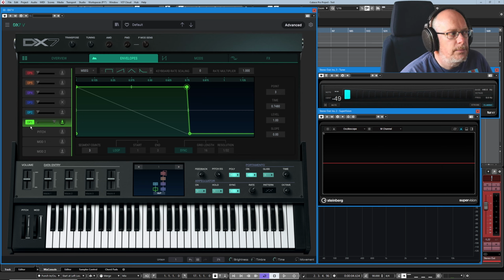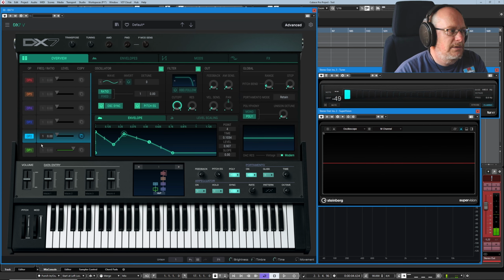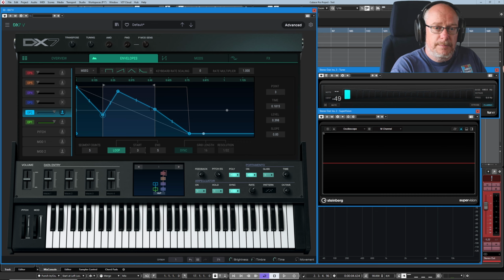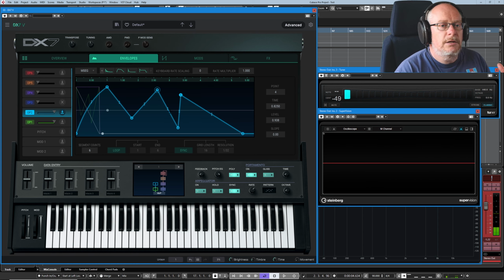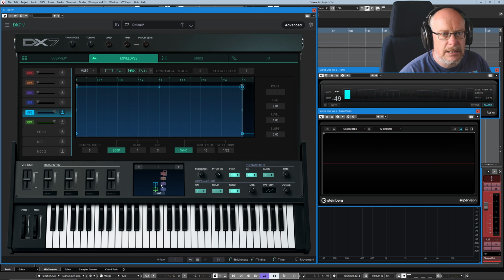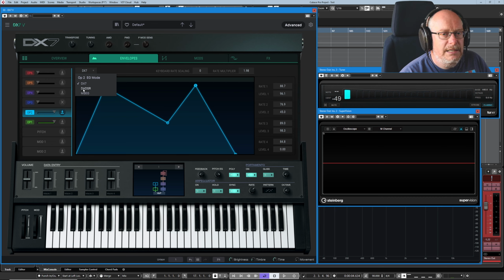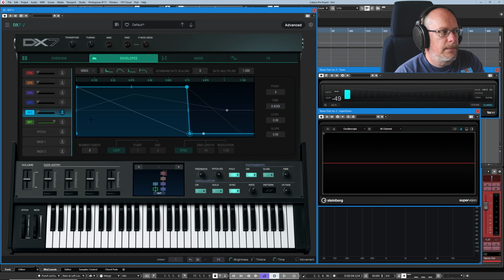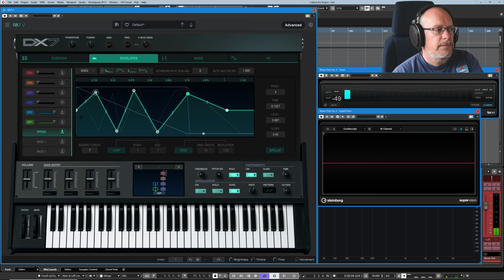Arturia Yamaha DX-7 V Tutorial Ep.4 - Advanced Envelopes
In this episode we dive into the dedicated Envelopes tab to see what additional wonders we can discover...

The Yamaha DX-7 is one of the most famous synths of all time, was the first mass-produced FM Synth, and helped to define the sound of the '80s.

No big deal then... :)

My channel is these things:

1. A place to share my songs - via various 'Back on Track' video series - in which you'll see each song idea evolve step-by-step, with me (hopefully!) improving my song-writing skills as we go.
2. An outlet for me to discuss all things musical - including technical break-downs of software and tools that I use, as well as more wide-ranging discussions of topics that interest me.